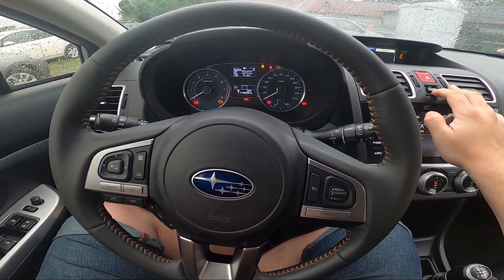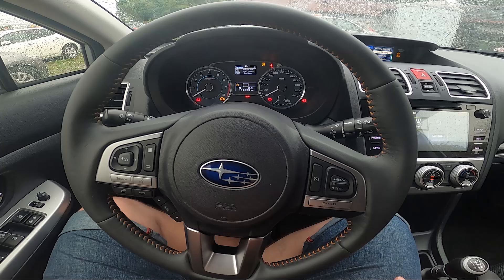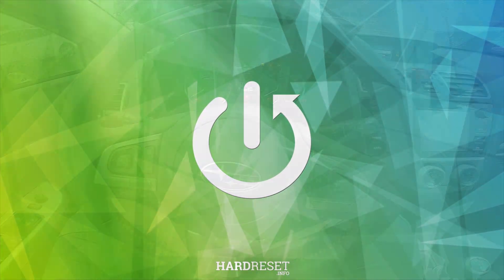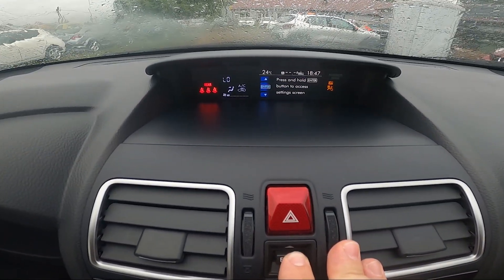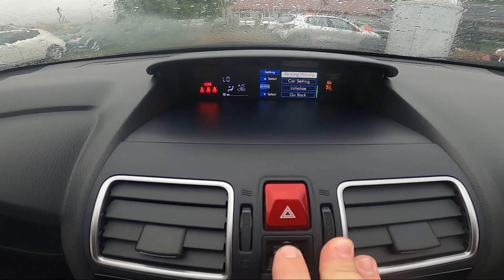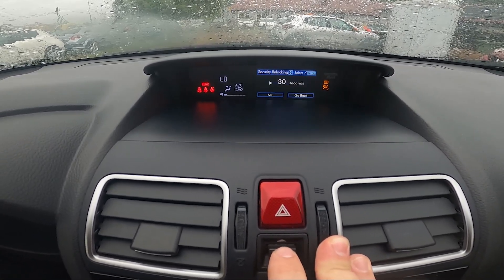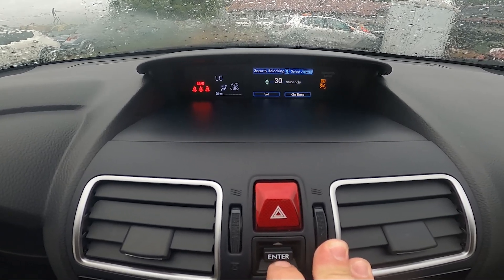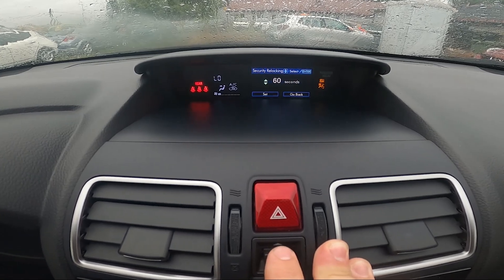How to Enable and Manage Auto Relocking Timer in Subaru XV ( 2012 - 2017 )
Find out more info about Subaru XV ( 2012 – 2017 ) :
Discover how to enable and manage the Auto Relocking Timer feature in your Subaru XV (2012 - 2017). The Auto Relocking Timer automatically locks your vehicle's doors if they are unlocked but not opened within a specific time frame, enhancing security. This feature can be customized to fit your preferences, ensuring your vehicle is secure even if you forget to lock it manually. Understanding how to adjust the timer settings will allow you to strike a balance between convenience and safety.

Possible Questions:

Can I disable the Auto Relocking Timer entirely?
What is the default relocking time, and how can I change it?
Does the Auto Relocking Timer work with keyless entry systems?

Years of Production:

2012, 2013, 2014, 2015, 2016, 2017